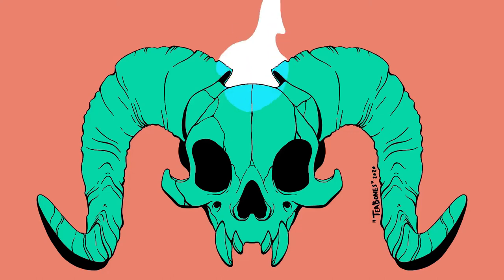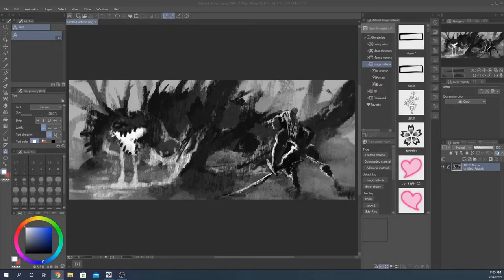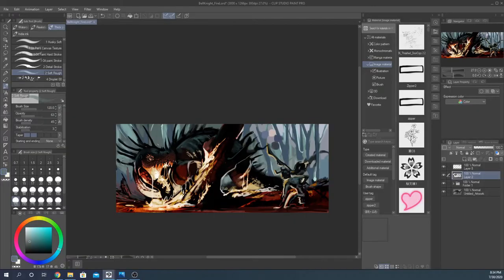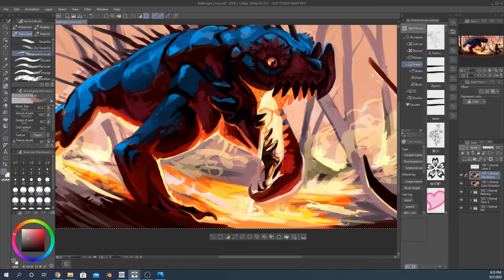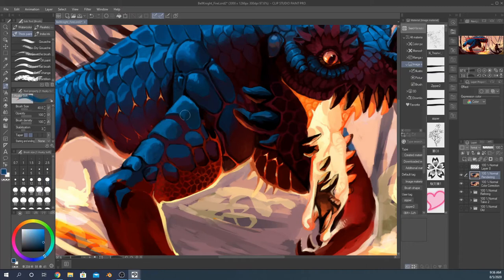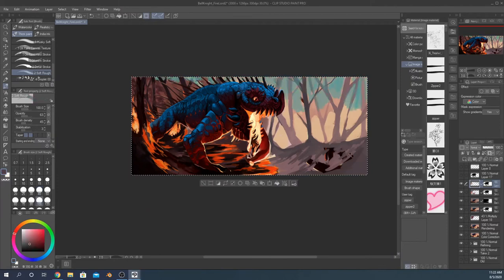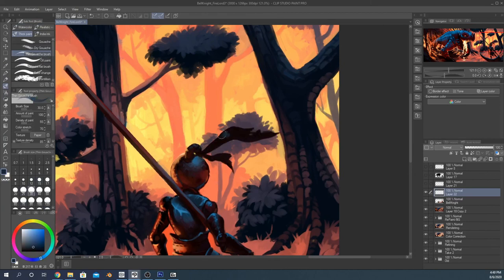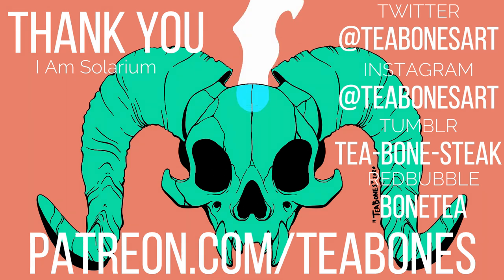Bell Knight - Fire Lord w/ walkthrough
So this video is a bit different from my others as I actually talk about the process. I will be going over thumbnails, grayscale, adding color, rendering, redoing work, color adjusting and more. Time stamps below will let you skip to certain parts of the video! I know this is a long one, but fitting 12 hours into 24 minutes isn't half bad I think!

0:00:00 - Thumbnails
0:02:35 - Grayscale in Procreate
0:03:36 - Transferring to Clip Studio for more refining
0:04:25 - Basic grayscale rendering
0:05:25 - Adding color using layer effects/rendering
0:07:34 - Starting over with new composition
0:08:10 - Adding color to new composition
0:09:42 - First color adjustment and rendering
0:15:23 - Background work
0:20:00 - Painting the Bell Knight

Artstation.com/AprilDuran

MERCH!

Equipment:
Procreate
I pad 10.5"
I pencil
Clip Studio
PS CS6
Huion GT-191